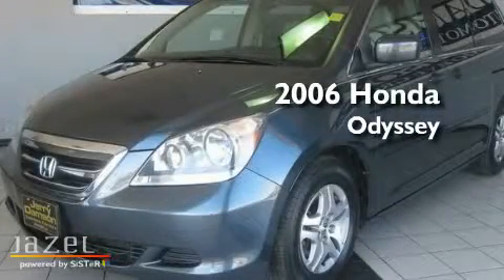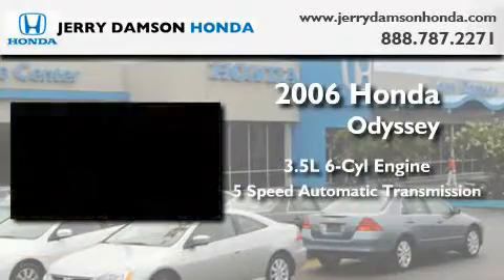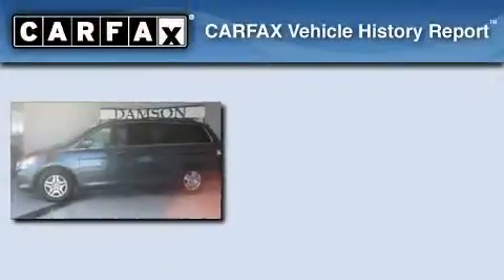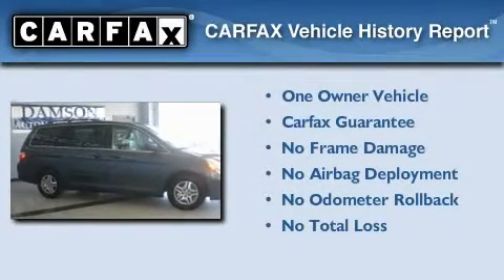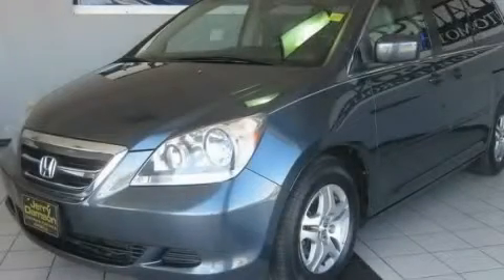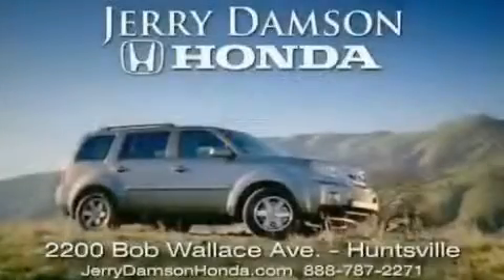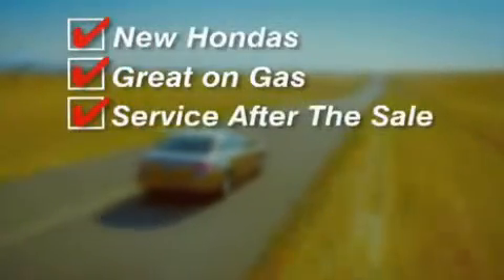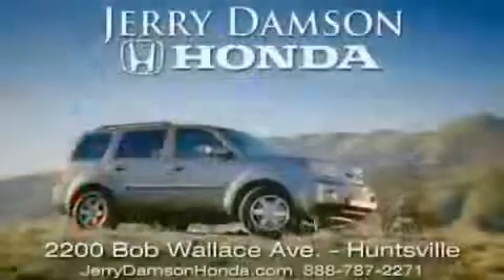Certified 2006 Honda Odyssey Huntsville AL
Year : 2006

 Make : Honda

 Model : Odyssey

 Engine : Gas V6 3.5L/212

 Trans . : Automatic

 Exterior : Ocean Mist Metallic

 Miles : 69,377

 2200 Bob Wallace Ave

 Preowned 2006 Honda Odyssey Huntsville AL